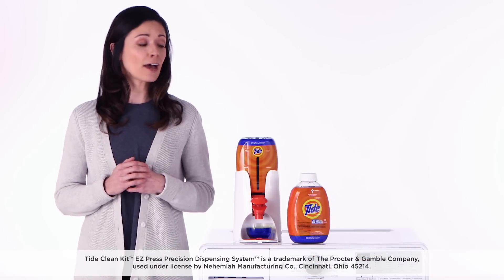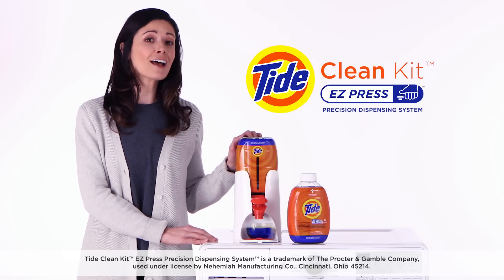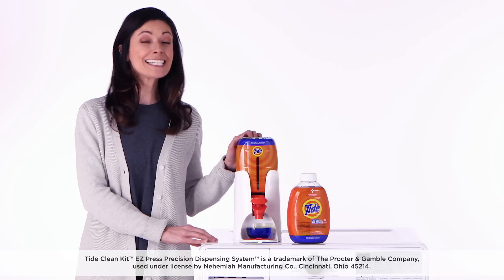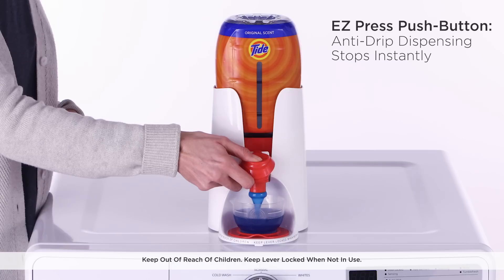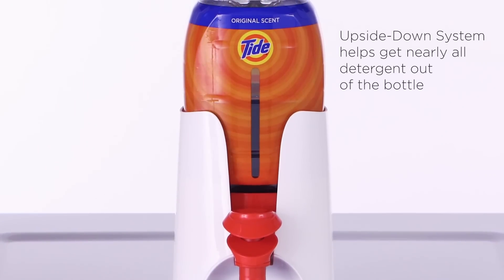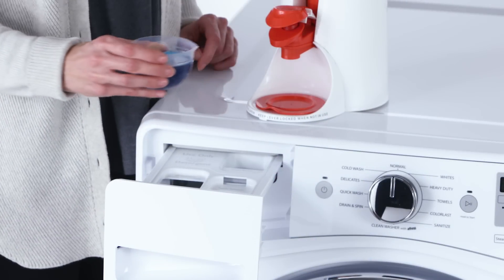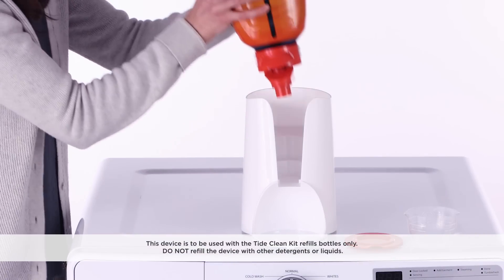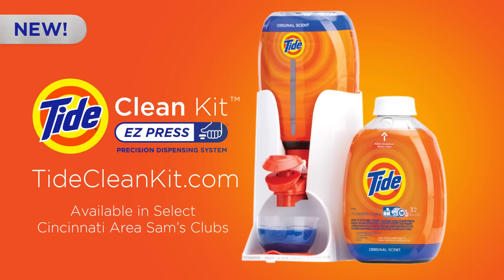Introducing Tide Clean Kit